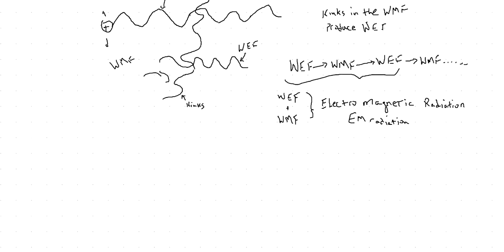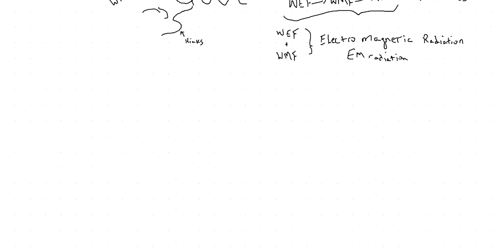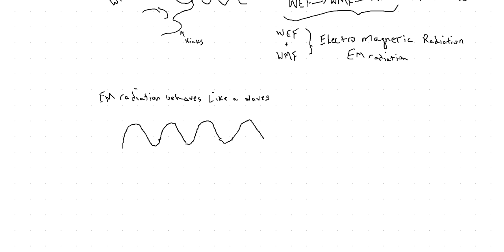SPECTROSCOPY & RADIOACTIVITY LAB